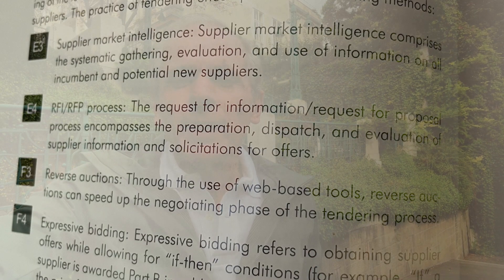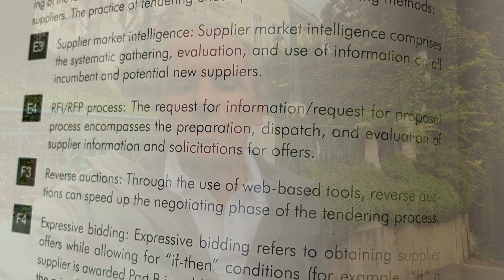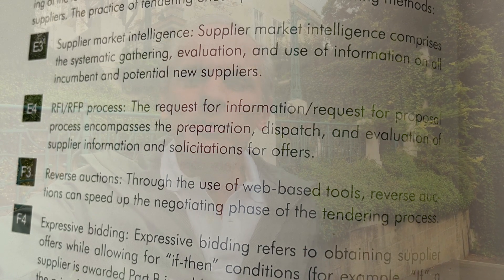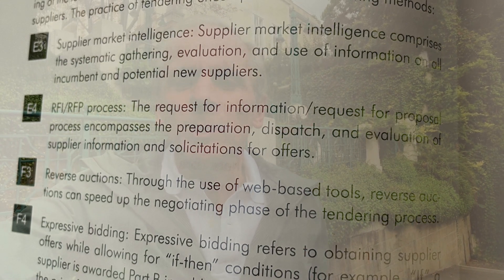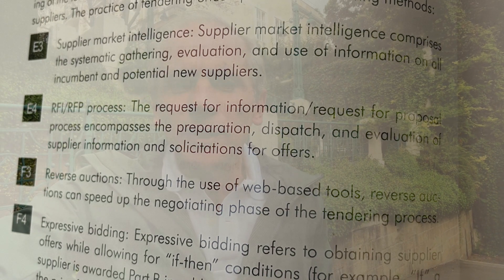YOUR RFI/RFP process, aka E4: Chessboard Master Class session 32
At the very core of Ignacio Lopez style global sourcing, sits the RFI/RFP process. What originally took days of manual labor to assemble drawings, specifications, bid sheets and instructions can today be performed at a mouse click. What has not changed is the importance of talking to suppliers and ensuring them that the process is for real and not just another market test.

In this video, I talk about E4, RFI/RFP process, a Purchasing Chessboard method that relies more than ever on your interpersonal skills.

PROCUREMENT IN THE PARK EPISODE 110

Shot on Strudelhofstiege in Vienna